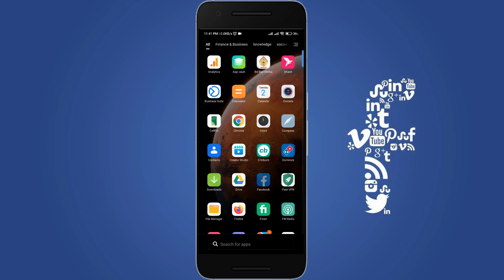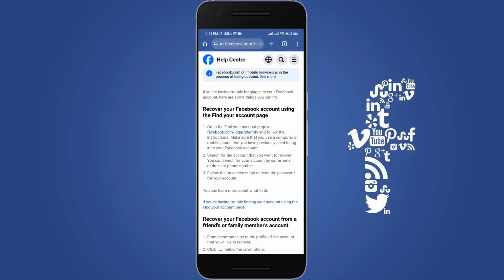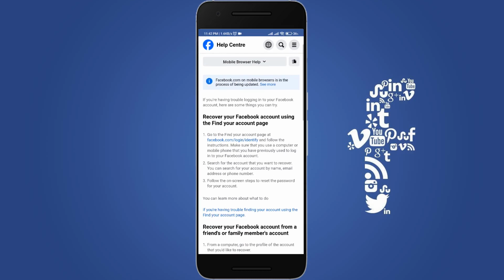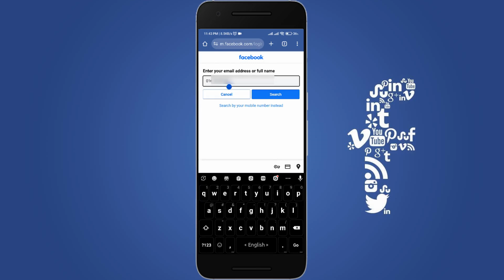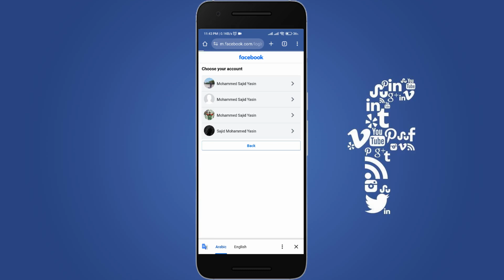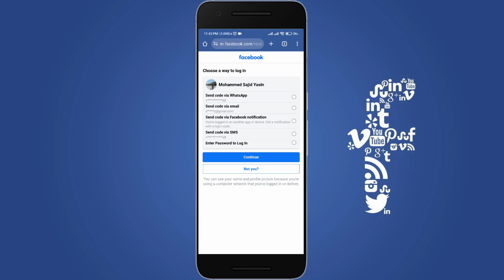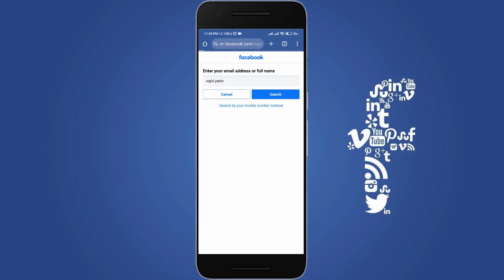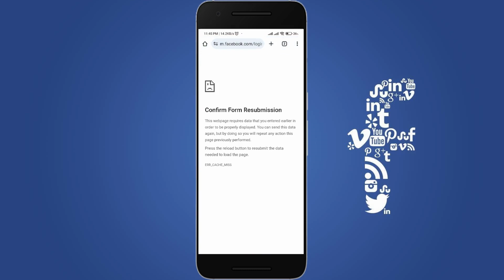How to Recover Facebook Account Without Email And Phone Number 2024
Title: How to Recover Facebook Account Without Email And Phone Number 2024

🔐 Lost access to your Facebook account and need a solution? 🚀 Watch our step-by-step guide on "How to Recover Facebook Account Without Email and Phone Number 2024"! 📲 Whether you've forgotten login details or encountered issues with your recovery options, we've got you covered. 🤔 Dive into the latest methods and hacks to regain control of your Facebook account seamlessly. 💻 Don't let lost credentials be a roadblock – empower yourself with the knowledge to navigate through the recovery process effortlessly. 🛡️✨